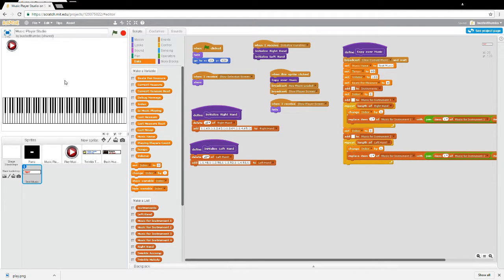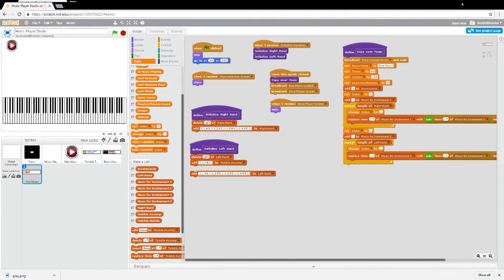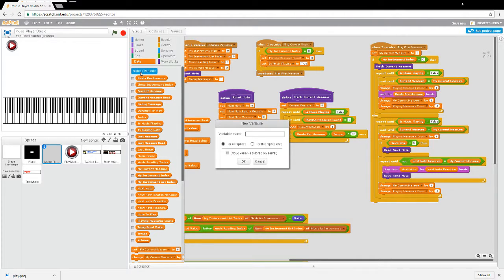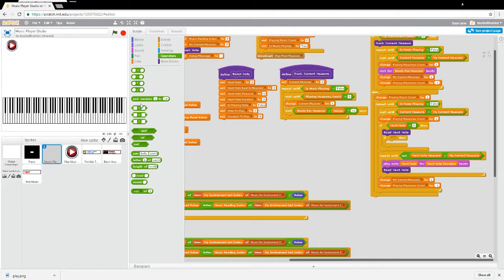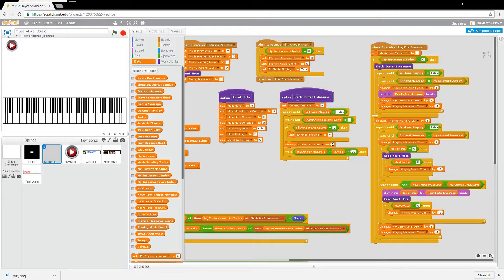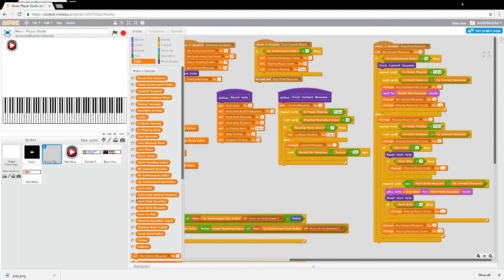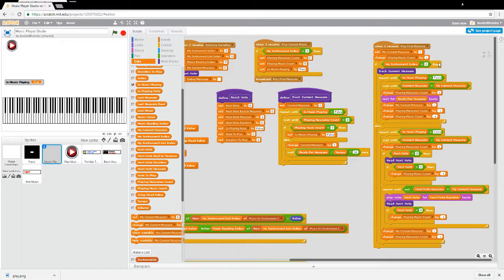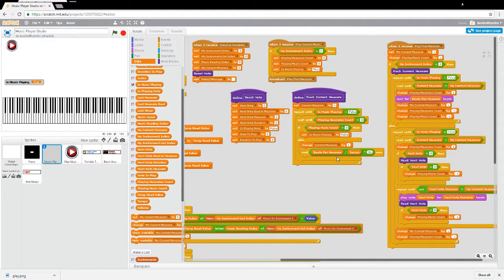Music Player Studio 15